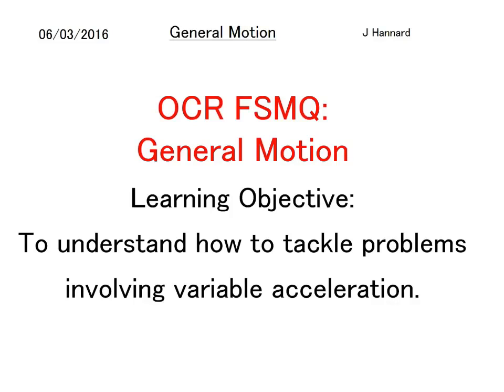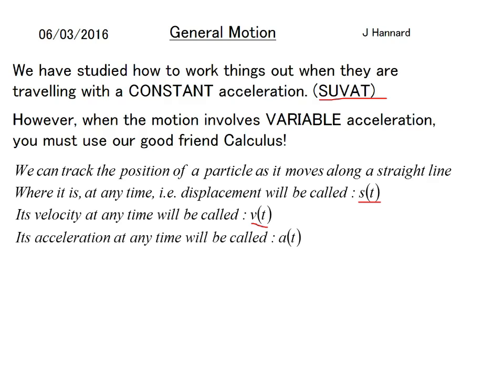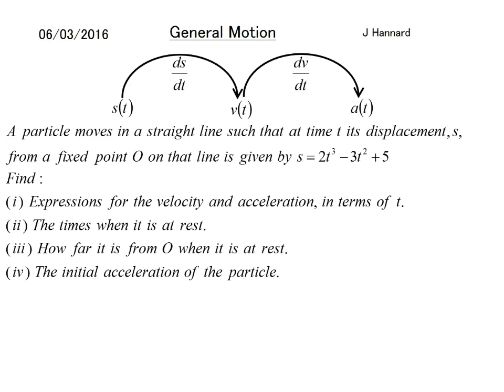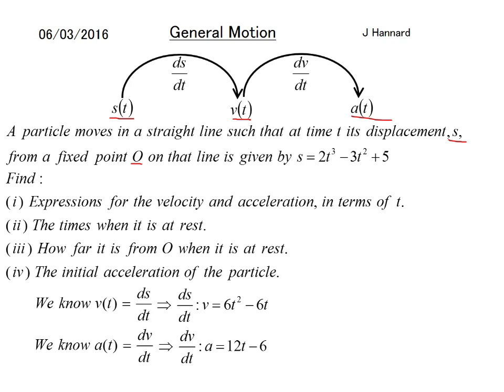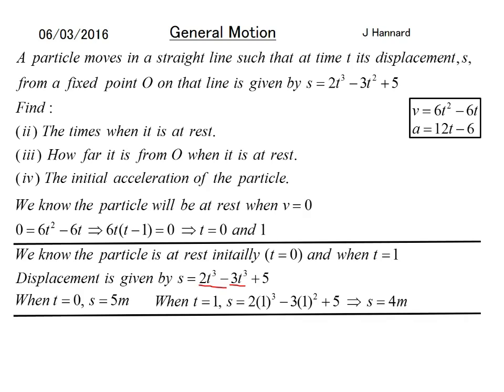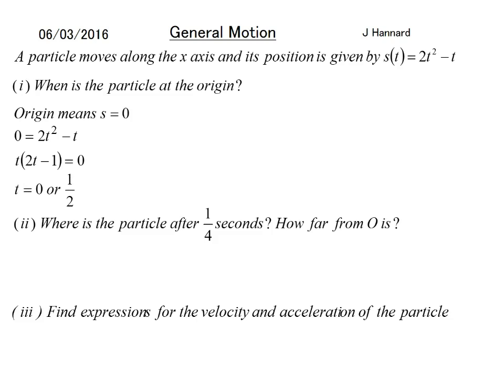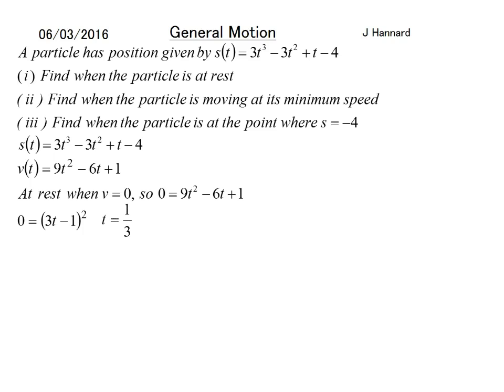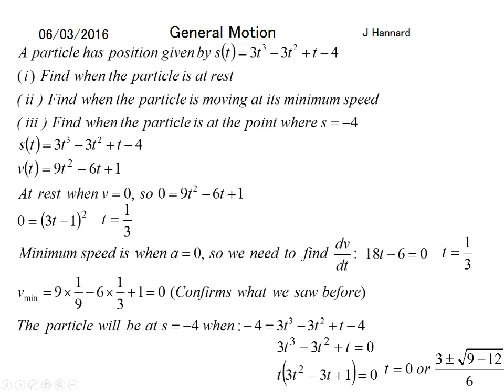OCR FSMQ Additional Mathematics (Old Spec) - Lesson 18: General Motion